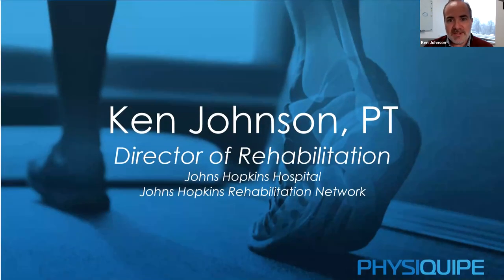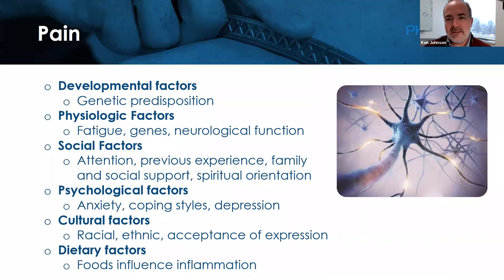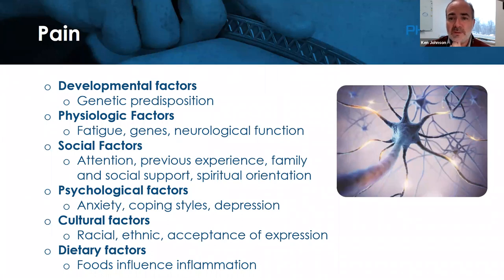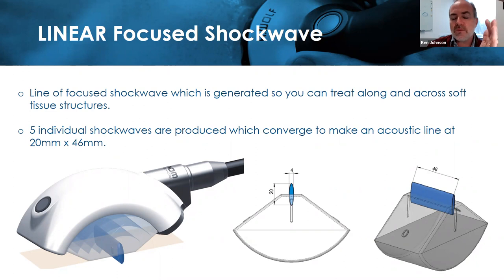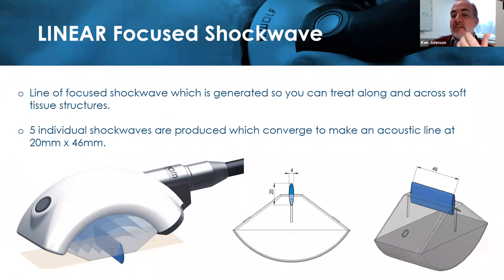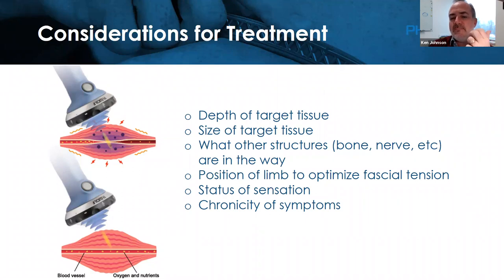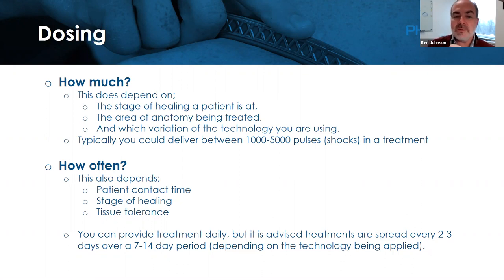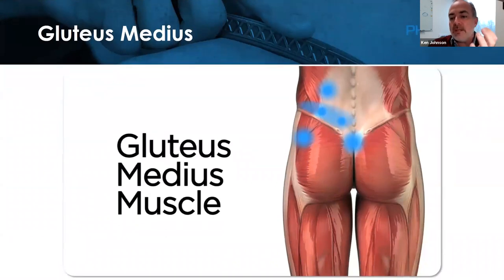Webinar Series | A Shocking Approach to Myofascial Pain | 16th Dec